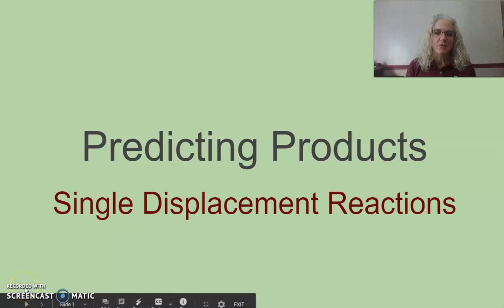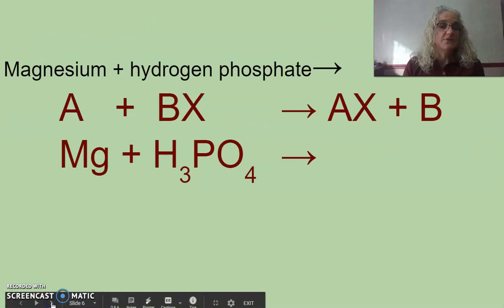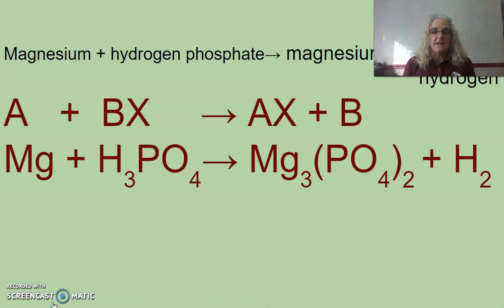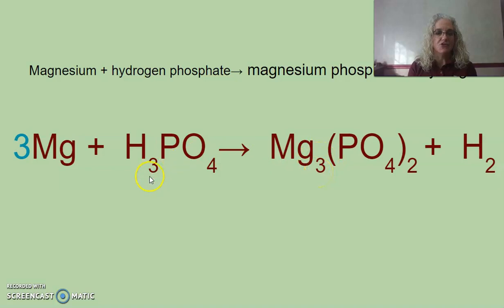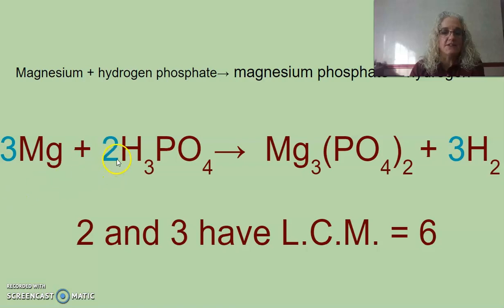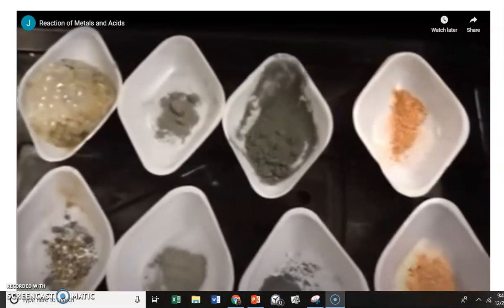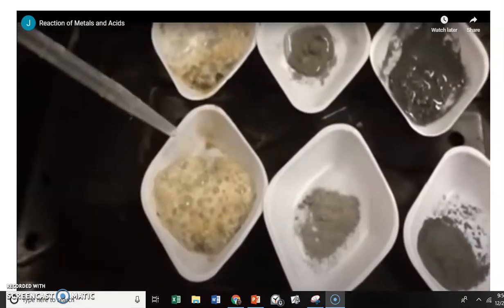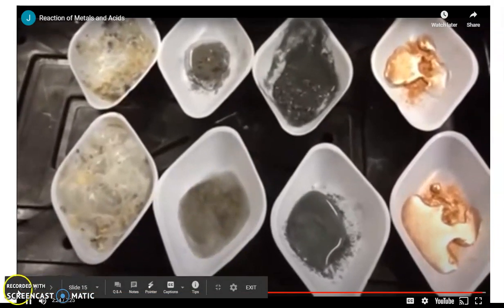Single Displacement Prediction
Single displacement (replacement) reactions are recognized to have an element reacting with a compound.  A different element and compound are produced when oppositely charged ions attract to make a new compound.  The general form for a single displacement reaction is A + BY yields AY + B  when A and B are positive ions.  If A forms a negative ion the resulting products would be BA + Y.  Remember, opposite charges attract and you will not need to memorize the variations of the general form.